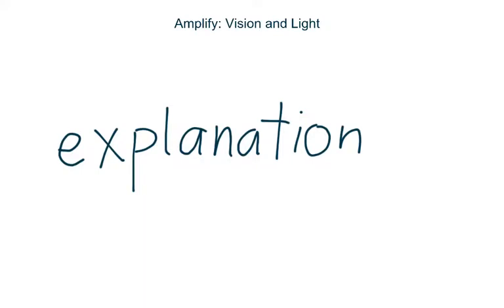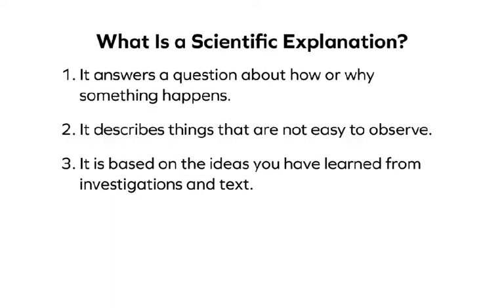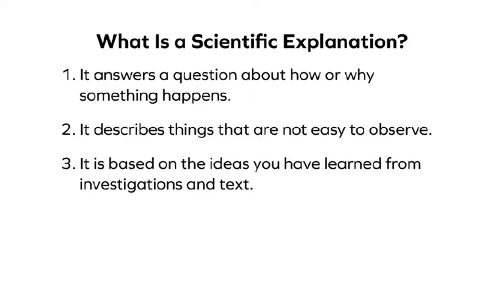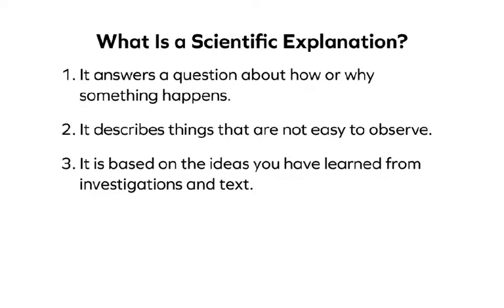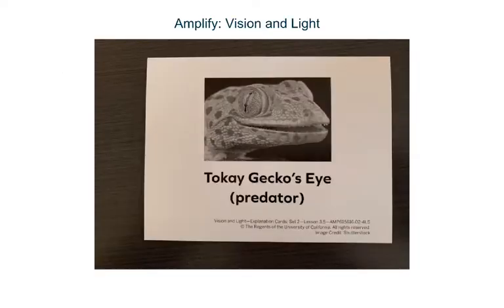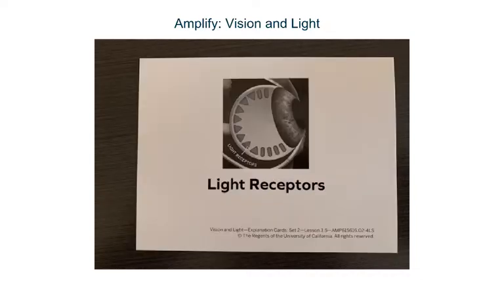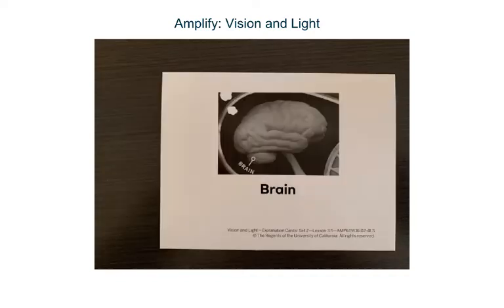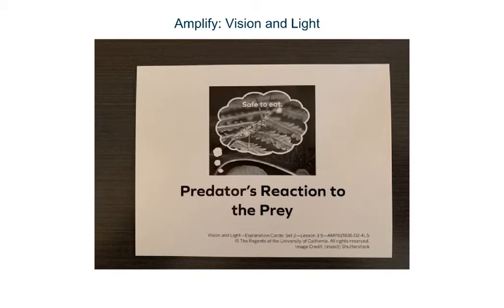Amplify Vision and Light 2 5